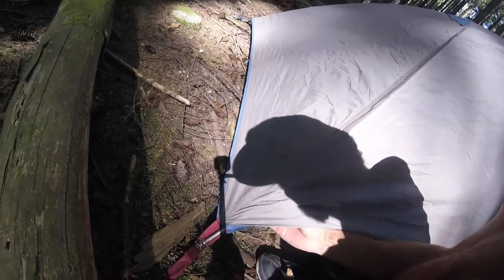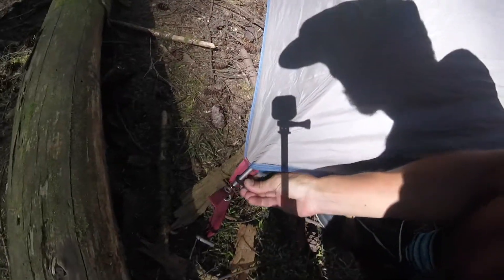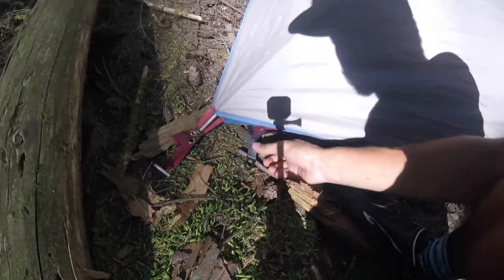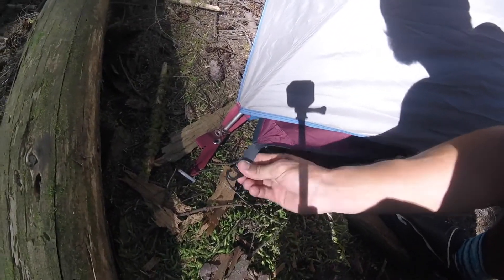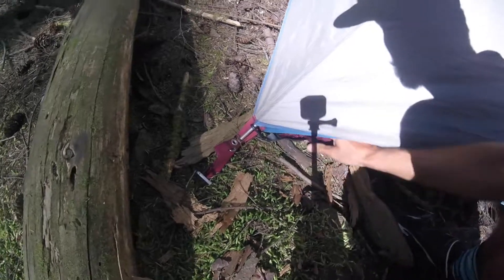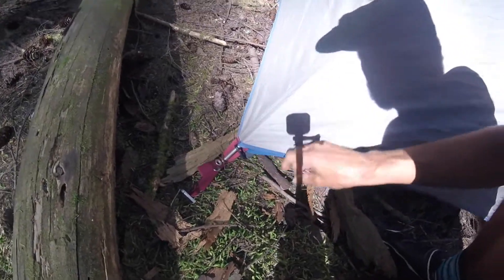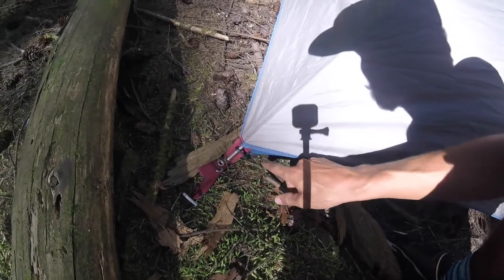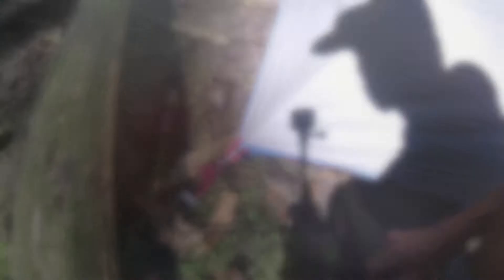Using a Groundsheet Under Your Tent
What's the advantage of groundsheet or footprint under your tent? When should you use one? And is it worth it to buy or use an alternative?